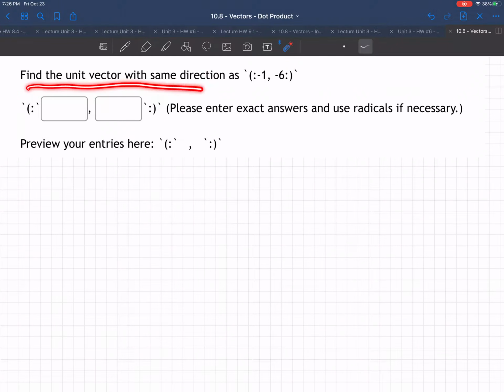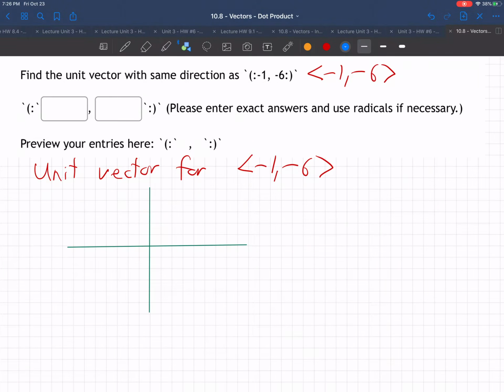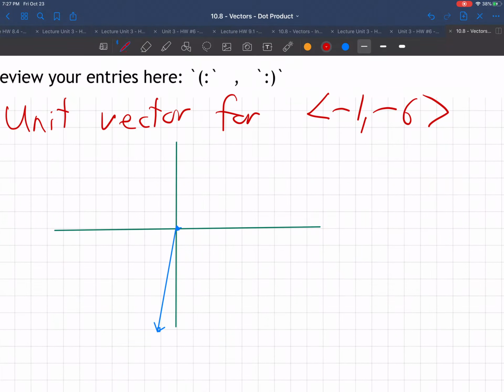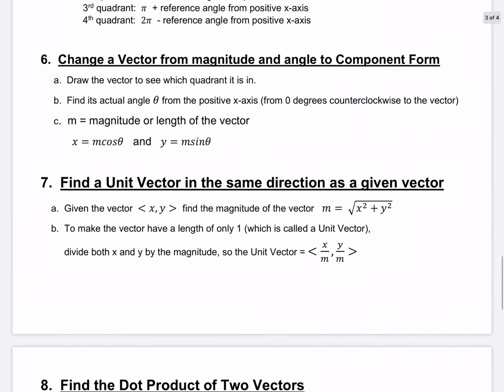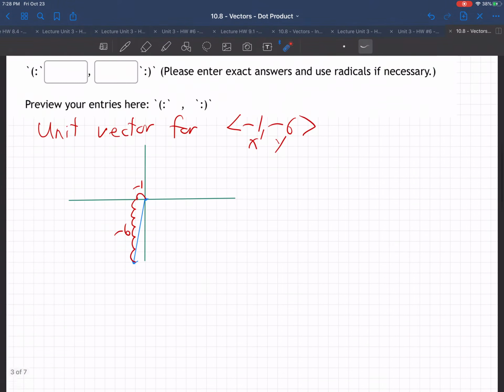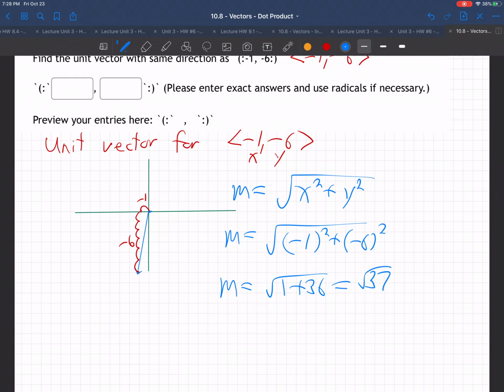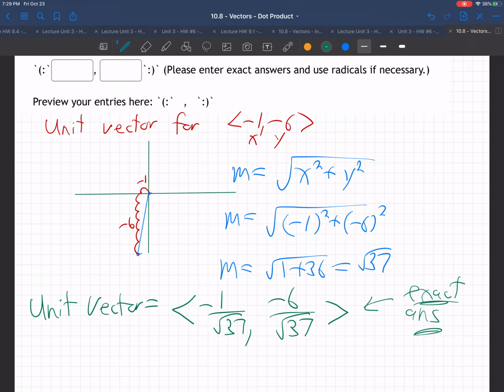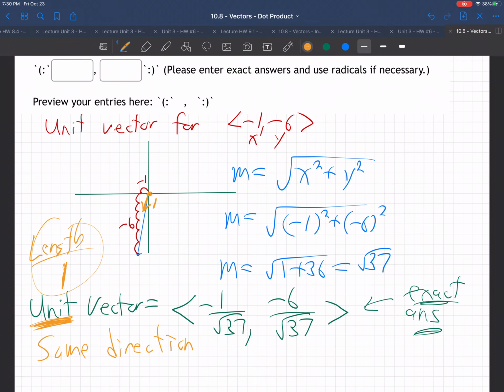m4a-10.8 dot 7,8